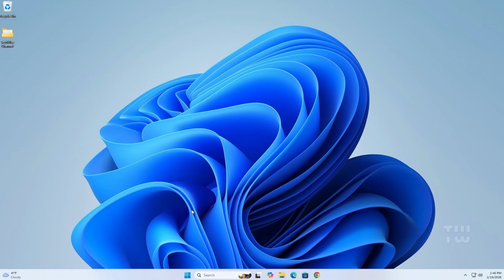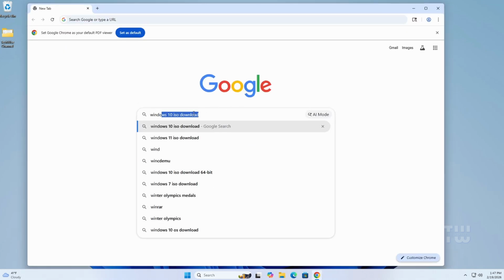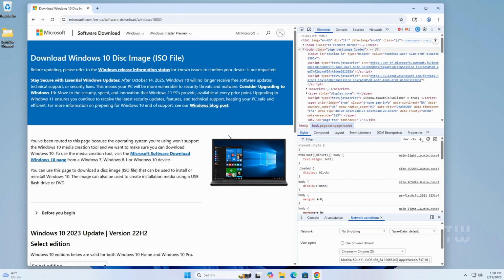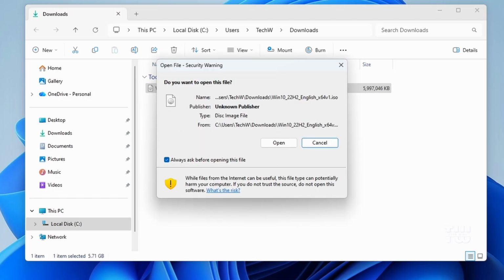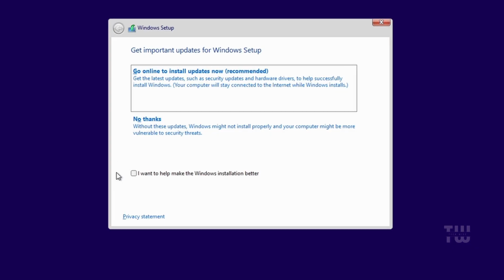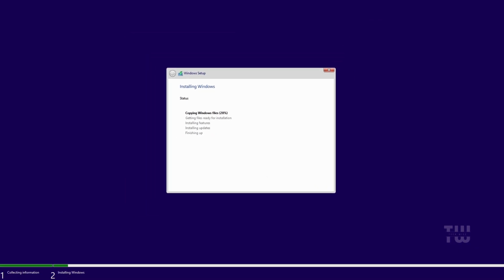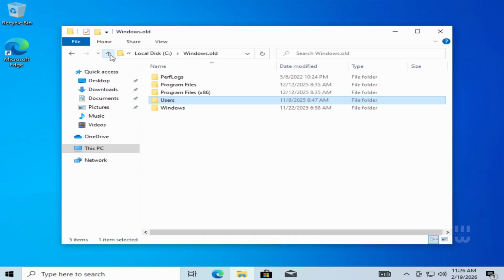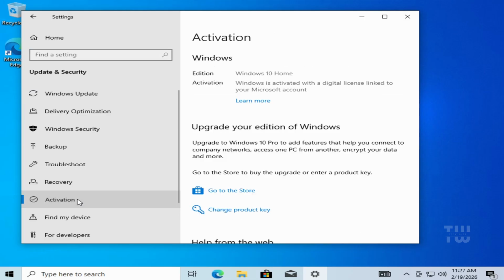How to Downgrade from Windows 11 to Windows 10 (Step-by-Step Guide)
In this video I show you how to downgrade from Windows 11 back to Windows 10 using the Windows 10 ISO file.